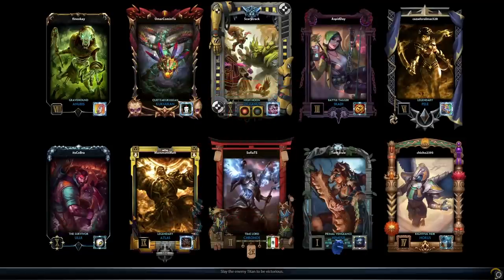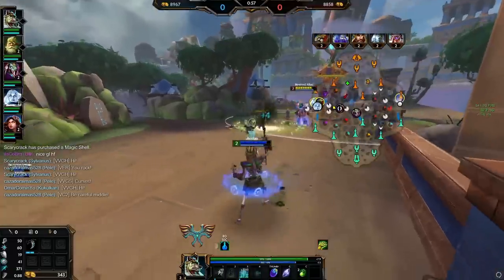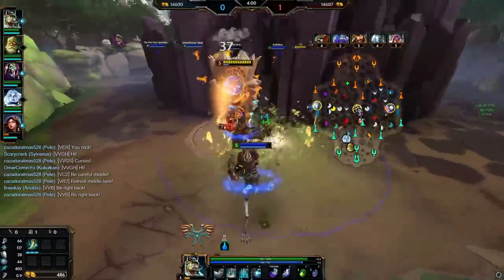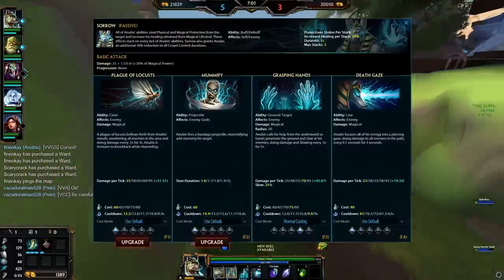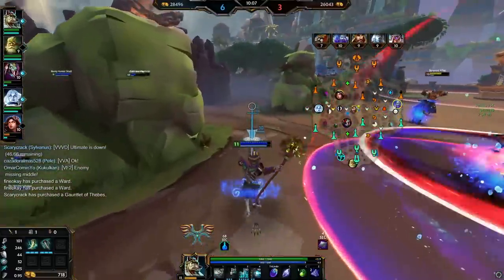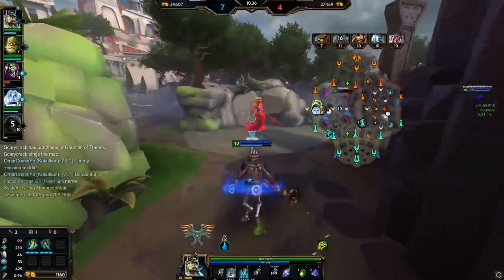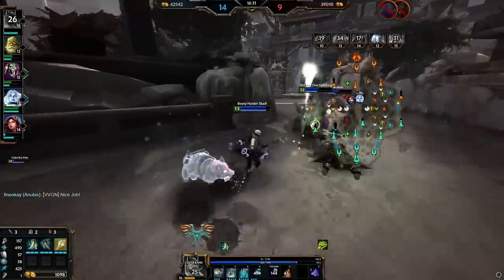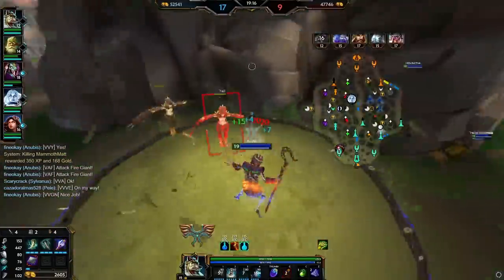the oldest trick in the book | A-Z Anubis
Use code "fineokay" in the Epic Games store to support me!